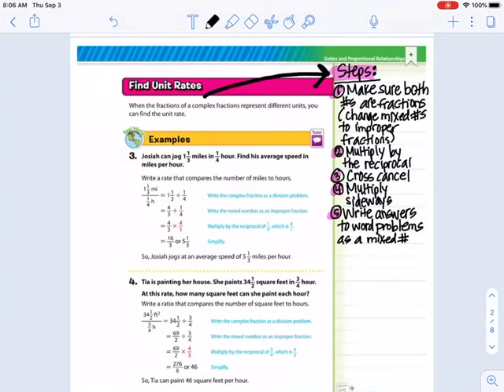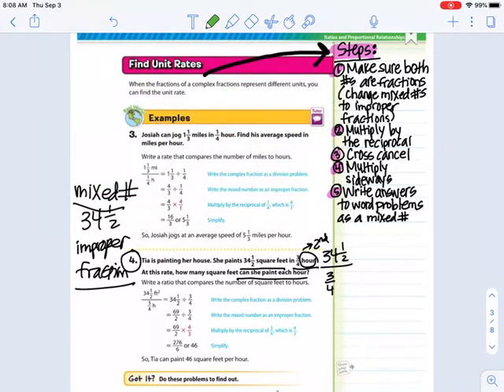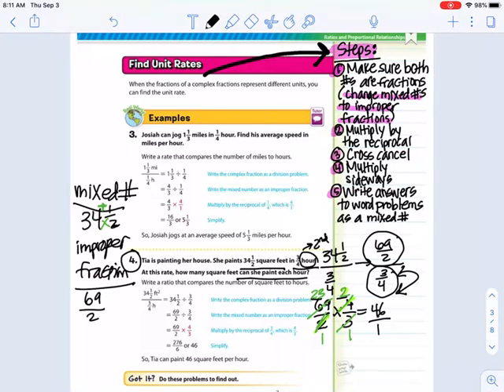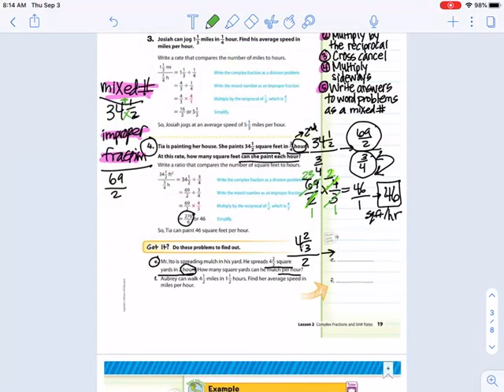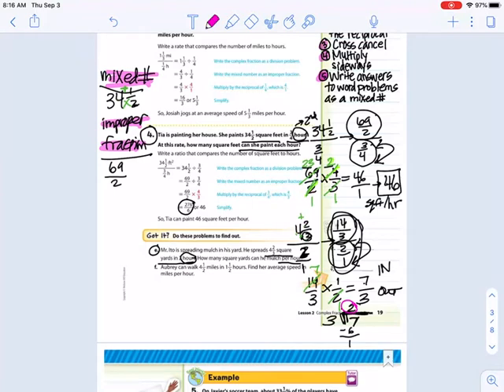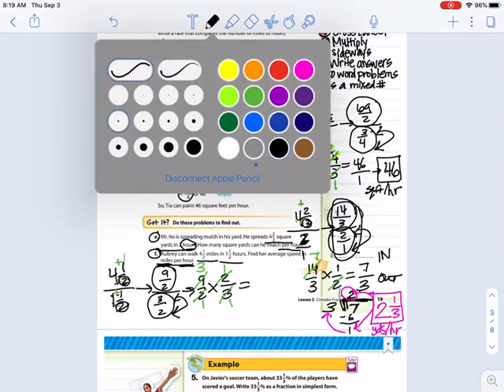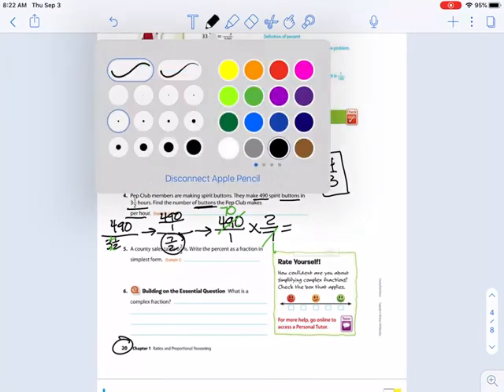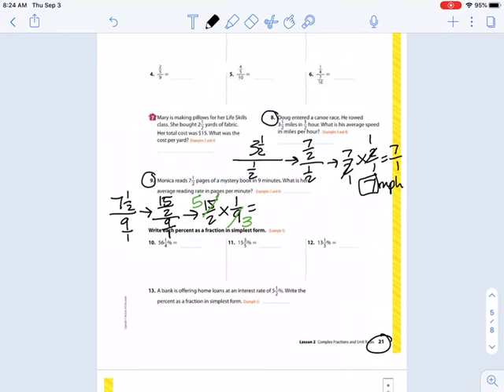1.2 unit rates of complex fractions